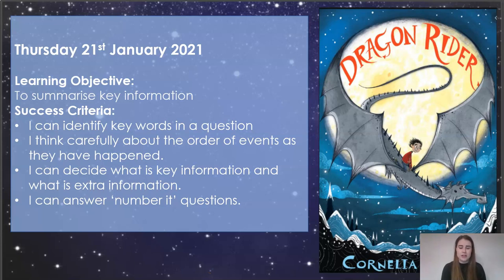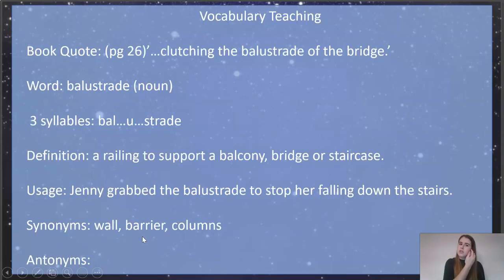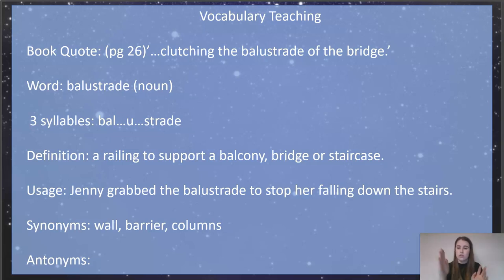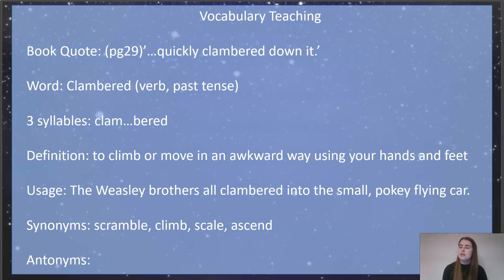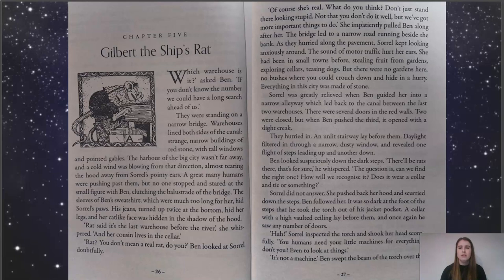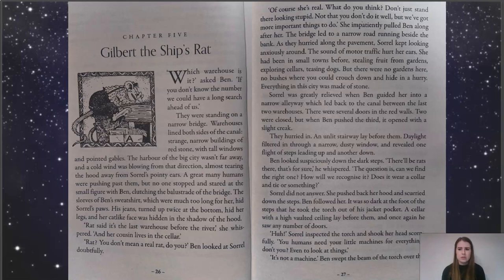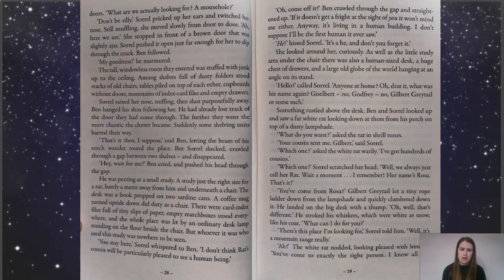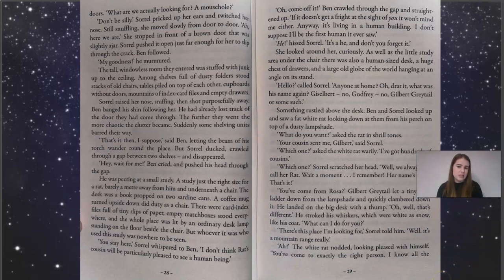Year 5 Reading Part 1 Jan 21st